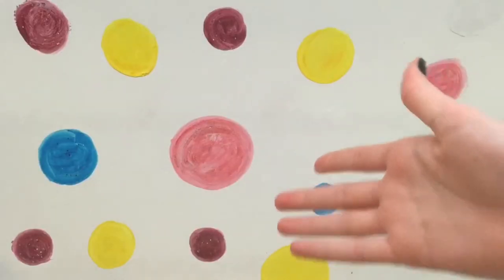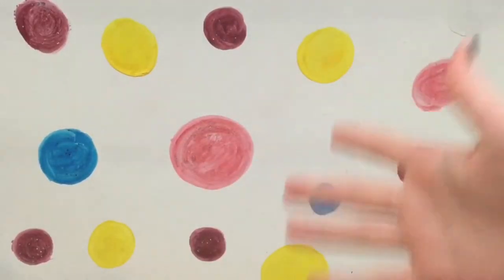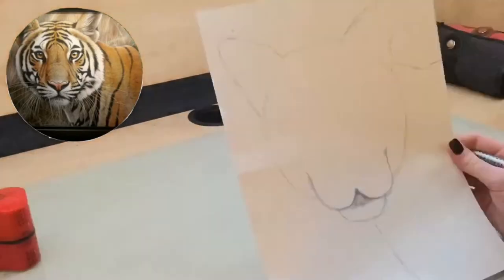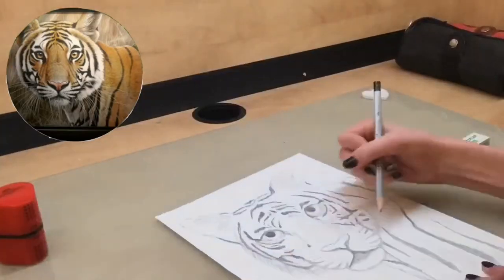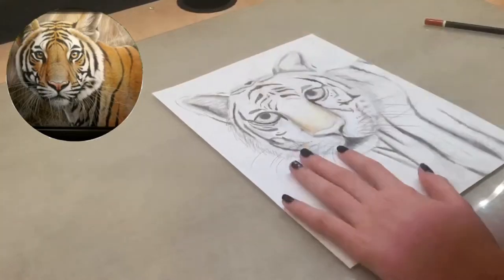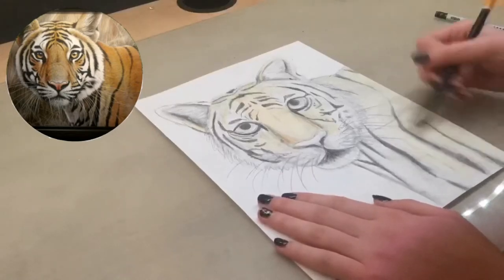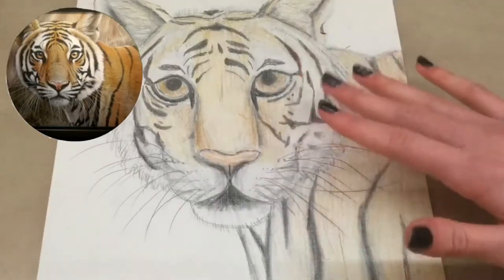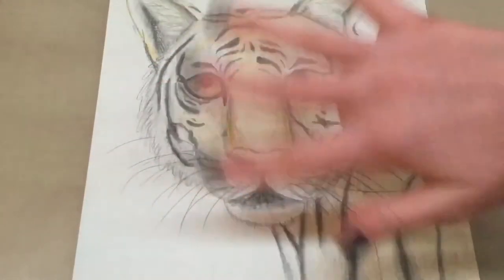We Try To DRAW Each-Others PROFILE PICS!!😱 Collab w/CrazyTamTam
Hi Everyone! Today is a callab  with CrazyTamTam, so make sure to check out her channel! We will be trying to draw each others profile pics! I think she actually changed her profile pic right after I made this vid, but thats ok, today ill be drawing her old profile pic of a tiger! And she'll be drawing mine on her channel!

Music